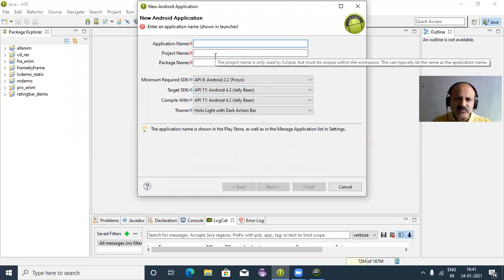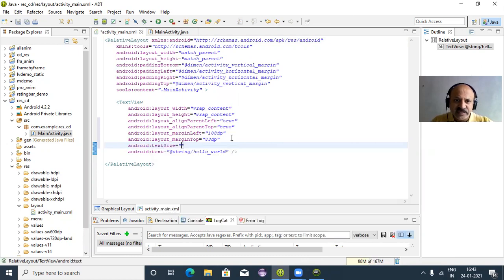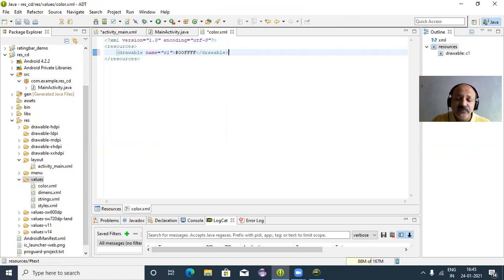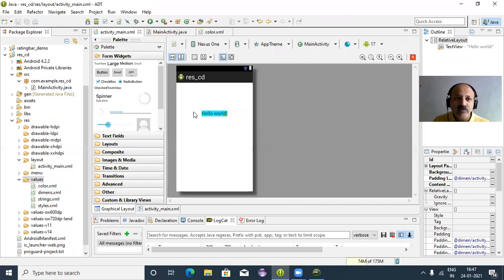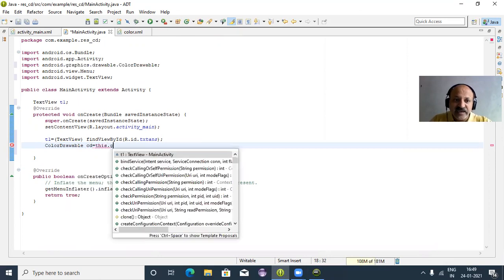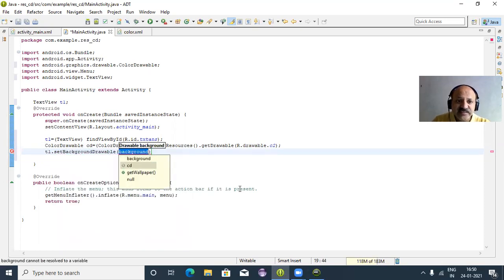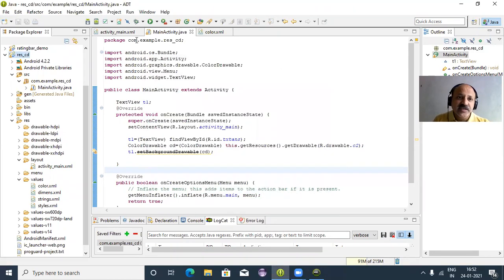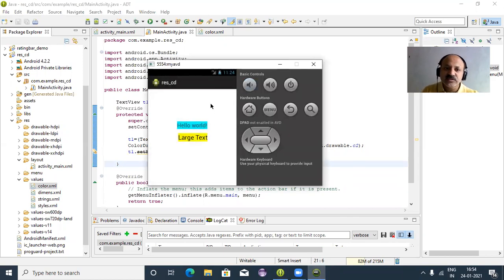Color Drawable Resource in Android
There two techniques to apply all resource in Android. 1. Static way to apply resource in activity_main.xml file and 2. Dynamic way to apply in Mainacitivity.java file. Here apply both techniques. 1. xml file use the TextView control android:text="@drawable/c1" and 2. TextView control use the t1.setBackgroundDrawable(R.Drawable.c2); use the ColotDrawable class reference.